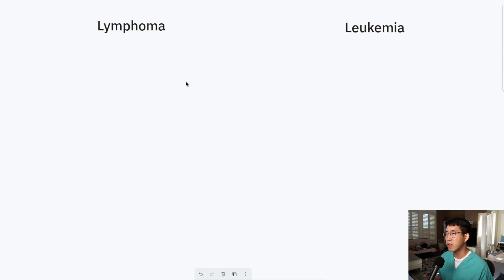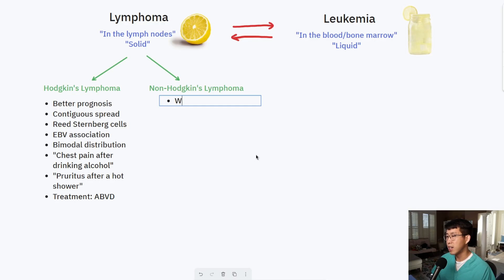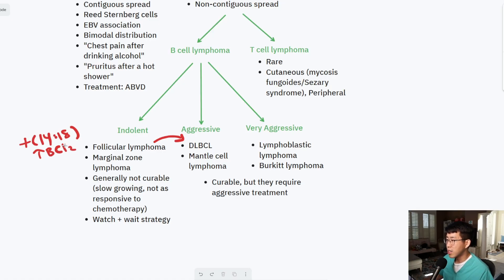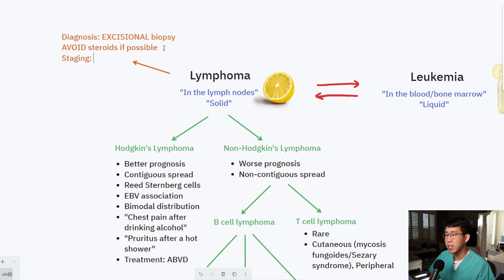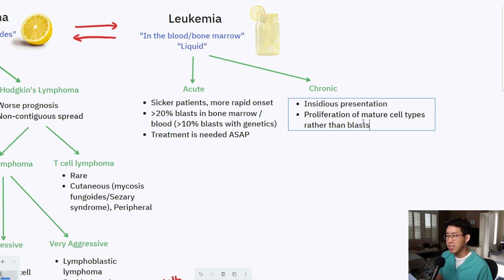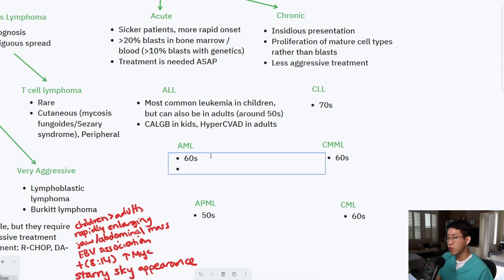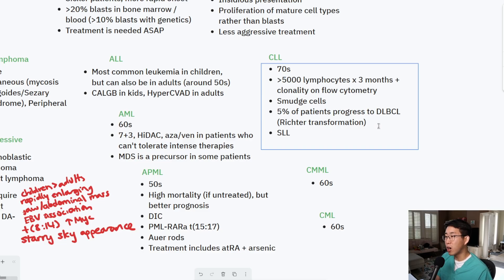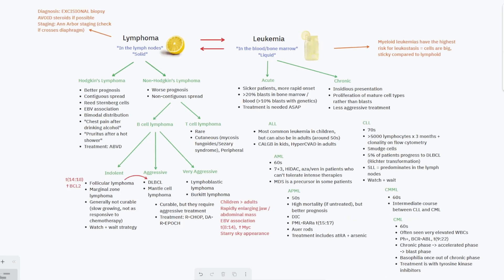Leukemia vs Lymphoma - What You Need To Know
High yield guide to differentiating leukemia and lymphoma. What are key associations to recognize, what diagnostic framework should you use to assess these conditions, and what are basic management strategies?